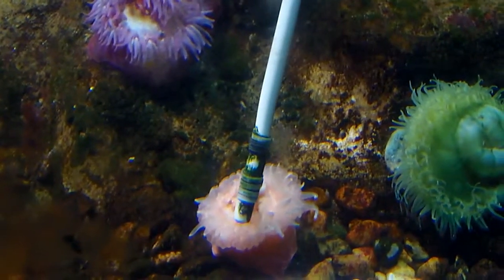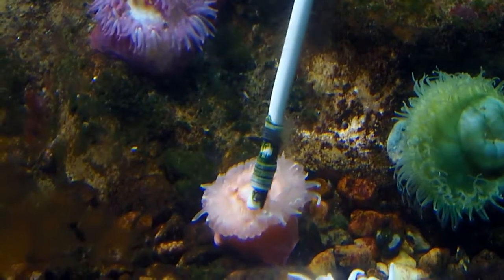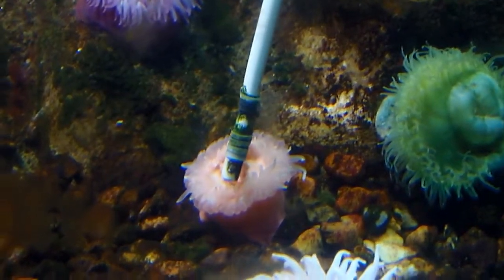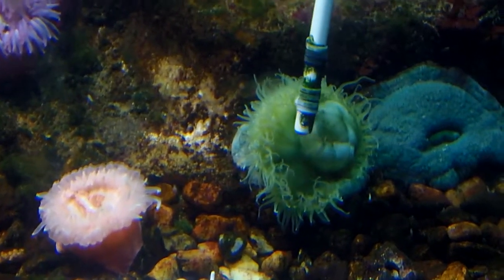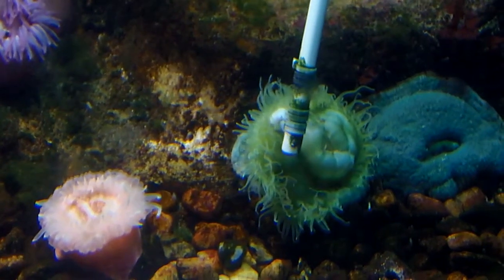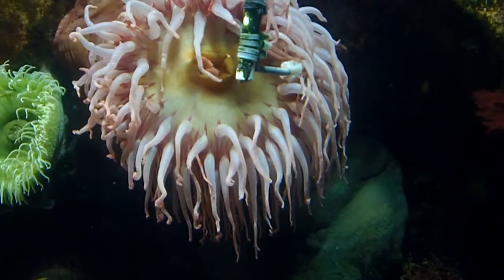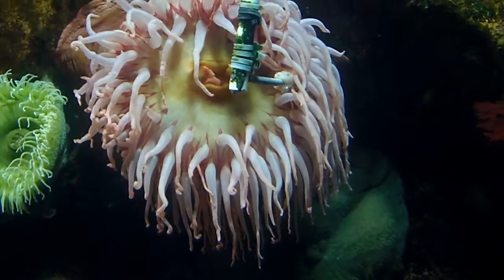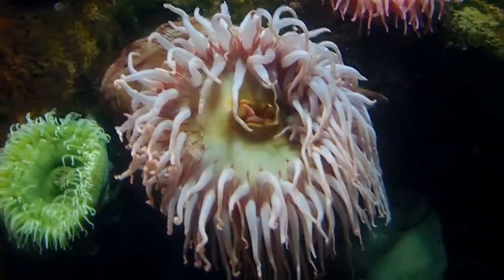Feeding Anemones at the National Zoo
Keepers and volunteer staff feed the sea anemones and urchins on the National Zoo Invertebrate House's last open day. Sad day for those of us who love invertebrates!